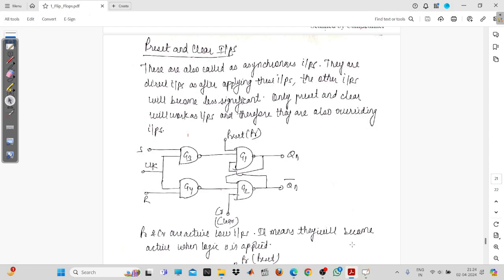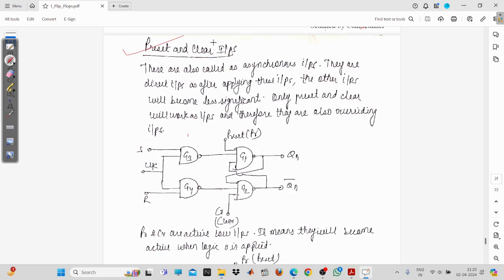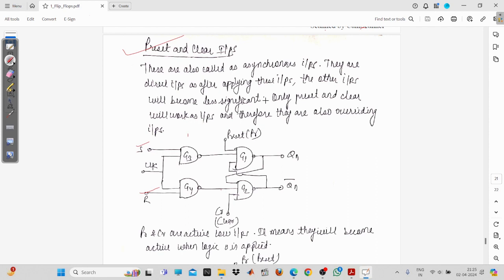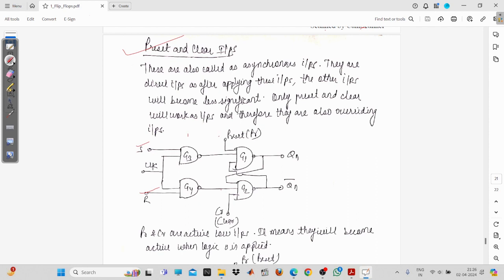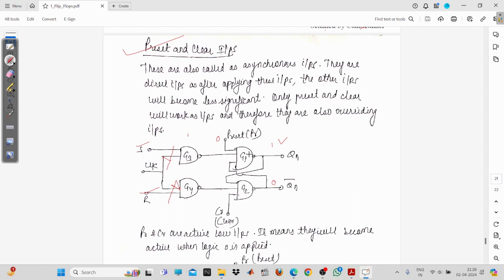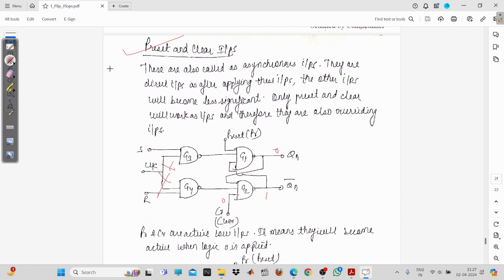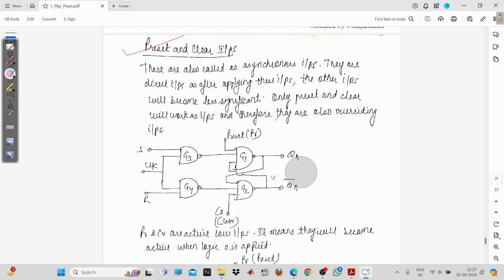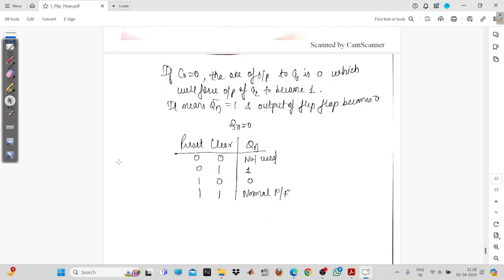Preset and Clear Inputs